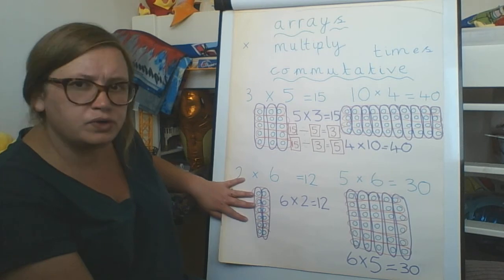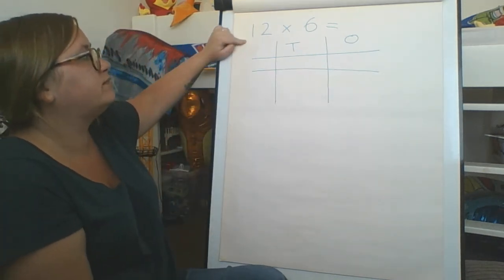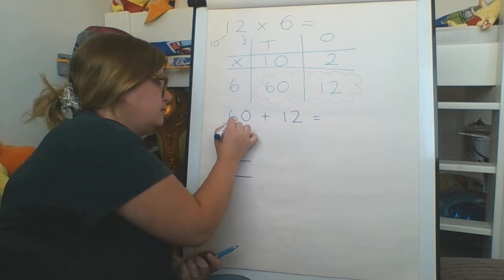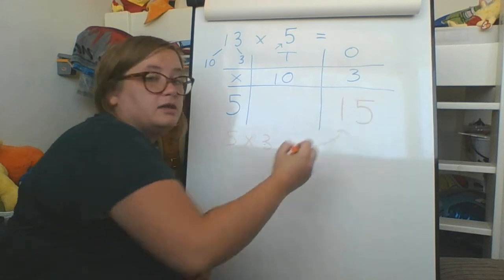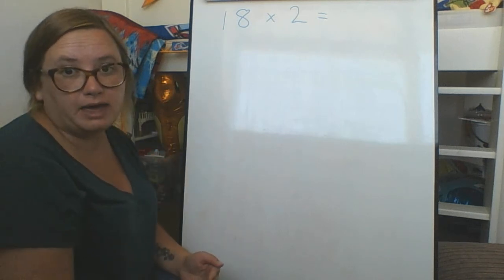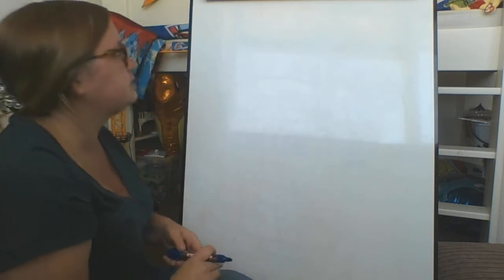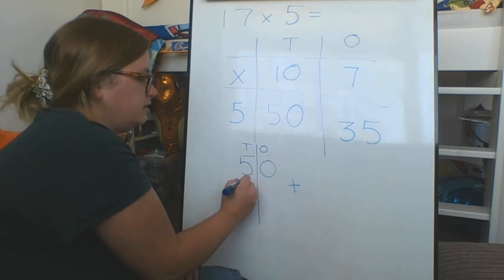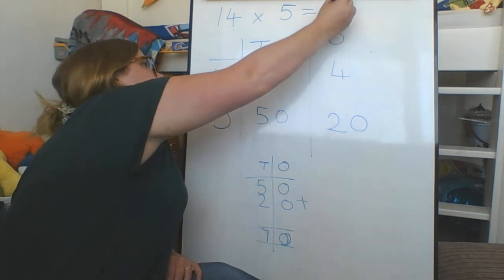Maths 2 - Grid Method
Solve these number sentences using the grid method.
11 x 9 =
12 x 8 =
13 x 5 =
14 x 5 =
15 x 6 =
16 x 5 =
17 x 2 =